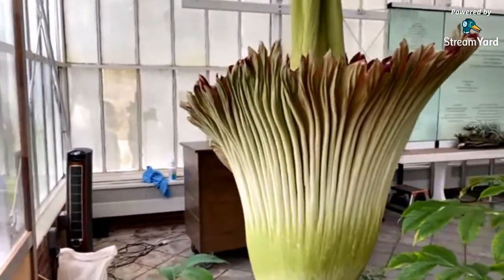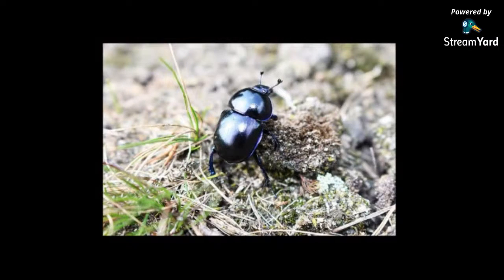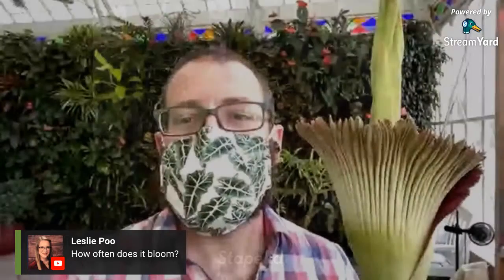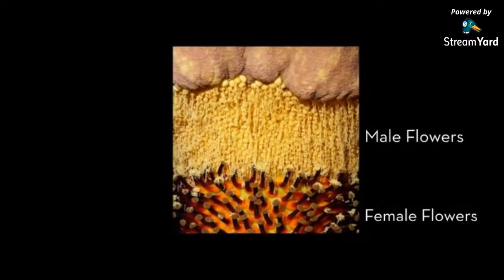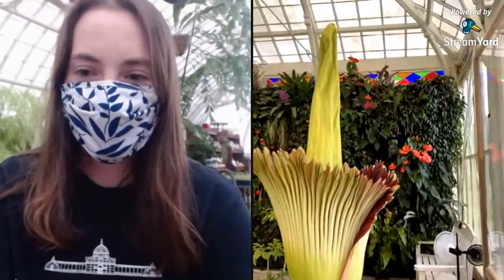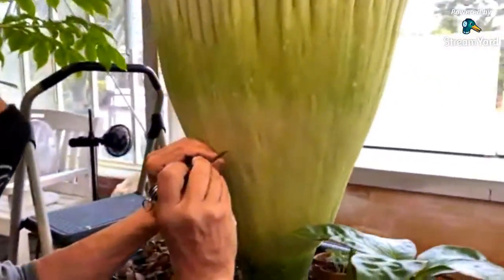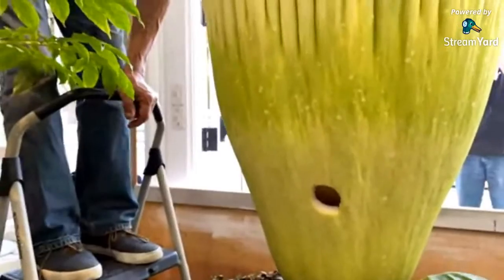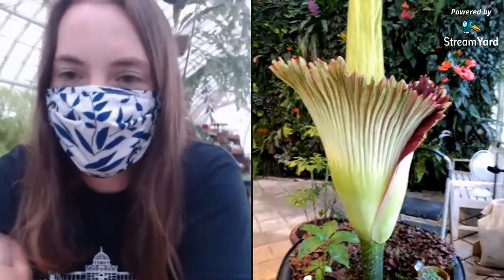Conservatory Live: Terra the Titan Bloom Night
Terra the Titan is Blooming! Why does the Corpse Flower produce a dramatic smell and heat up when it blooms?  Plus, join our horticulture team for a live pollination.

Thank you for supporting the Conservatory of Flowers as we continue to share bloom updates and broadcasts throughout this bloom and beyond!